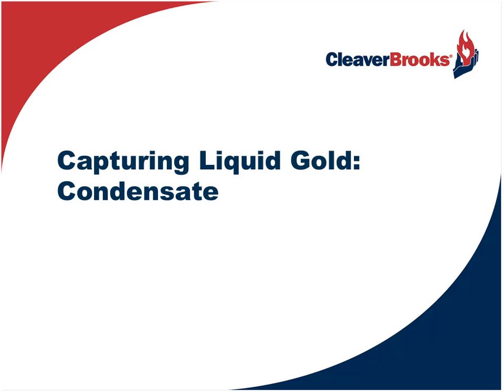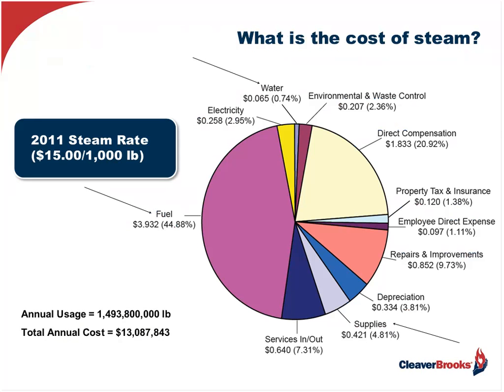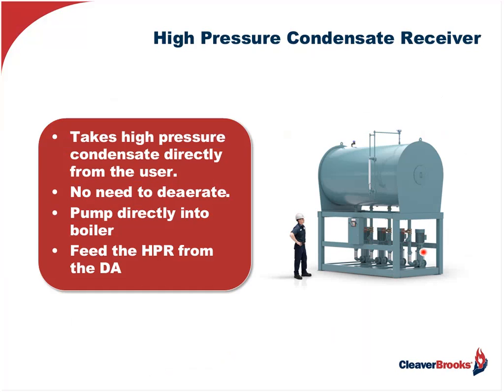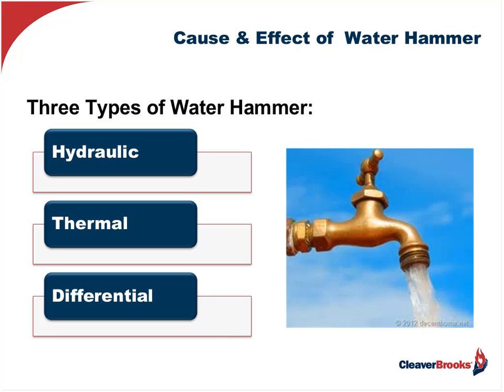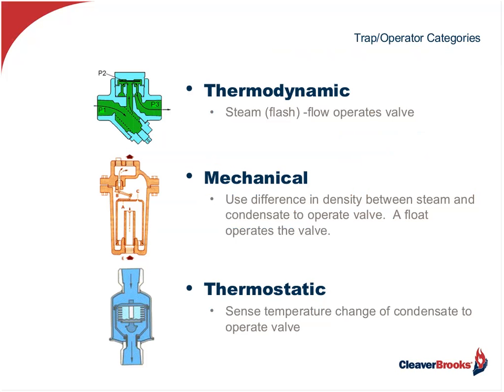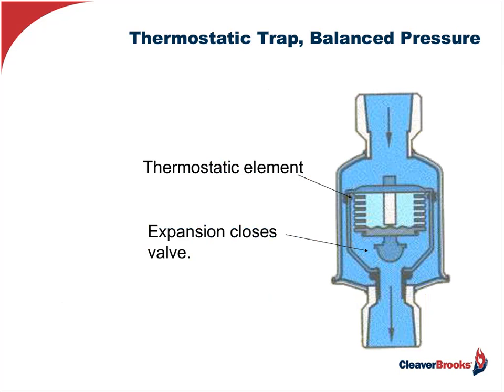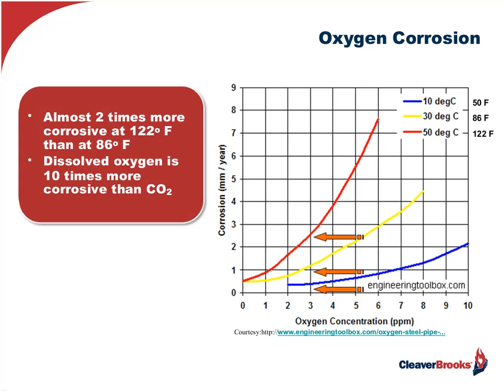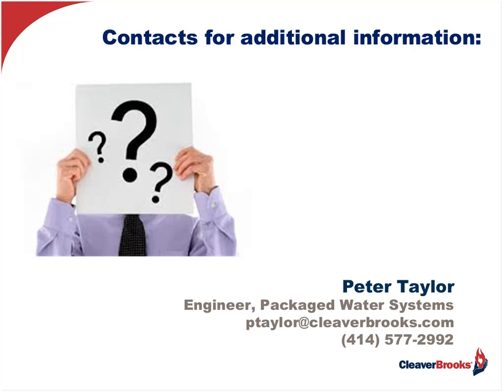Cleaver-Brooks: Capturing Liquid Gold - Condensate | January 2013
The webinar will begin with a brief overview of the steam system, including steam supply and return. It will focus on the many considerations of the condensate return side, including: piping velocities, trap selection, flash steam recovery, propelling condensate, and safe discharge into the boiler.  The webinar also will address energy savings and accident avoidance.